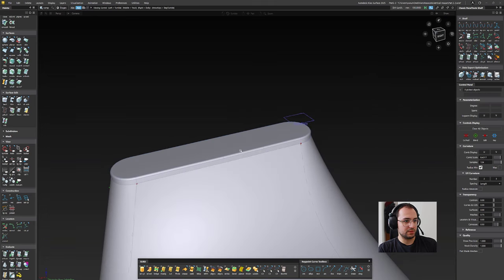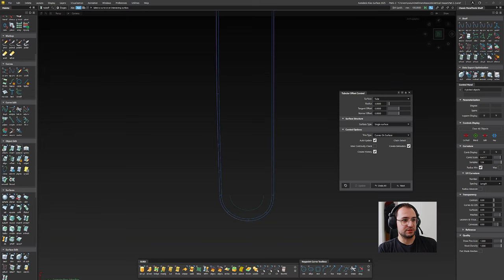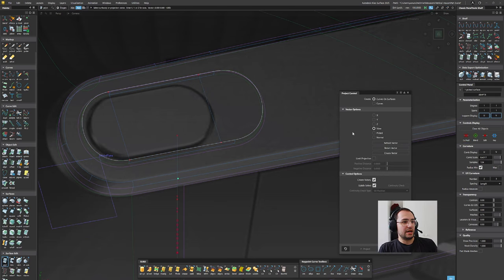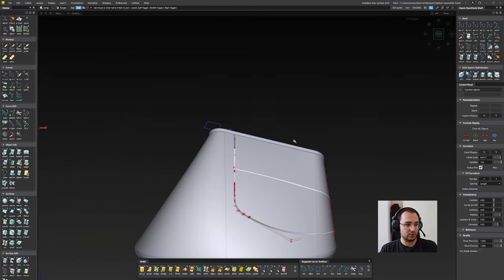Alias 3D Modeling Mid-Level Part 3: Getting into details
Referance data below;

In this mid-level tutorial, we will be using Alias Surface 2025 but any other versions of Alias fits.
The reason why I begin to create these videos is basically to share the knowledge that I have and to get feedback from all of you people to grow together.

Take as much as notes you can and if something you don't understand, ask me in the comments.

So, enjoy and please share your thoughts!

Referans datayı indirerek başlayabilirsiniz.

Video ayarlarından Türkçe altyazı seçeneğini aktif ederek altyazılı takip edebilirsiniz.